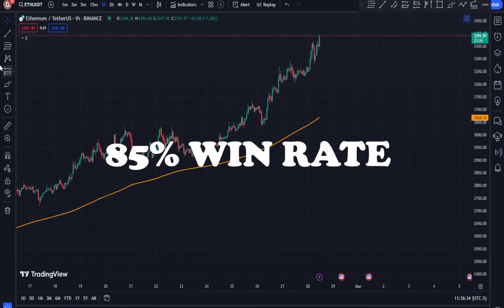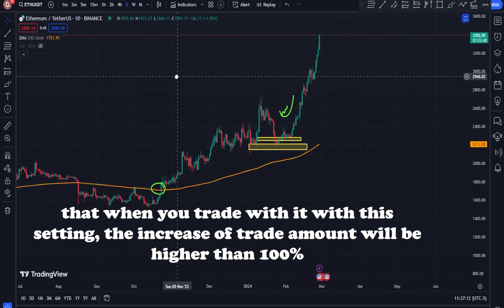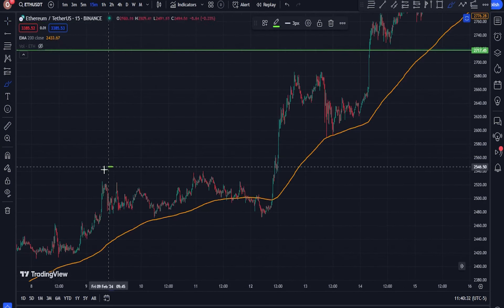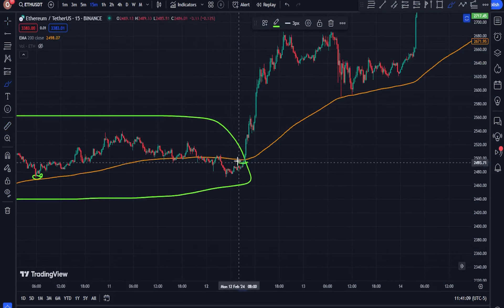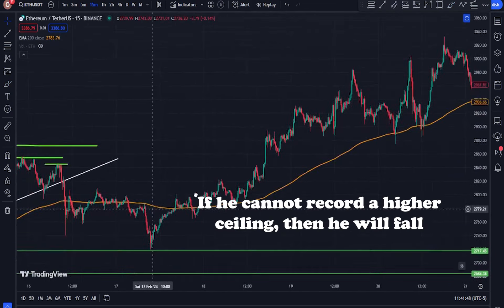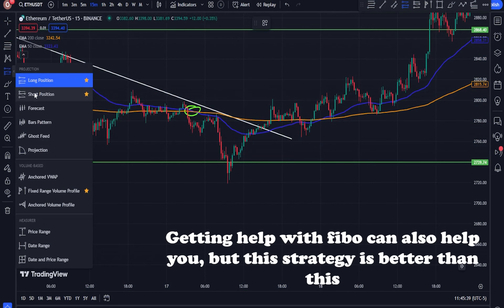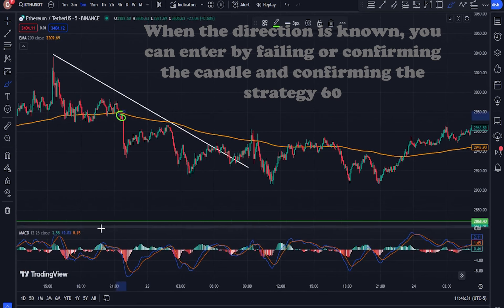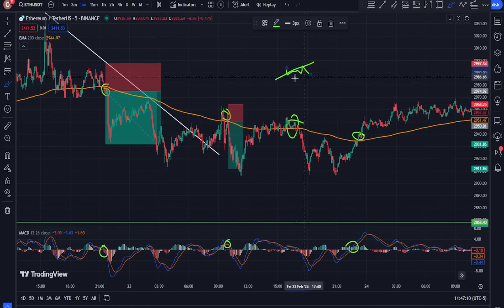Better SCALPING STRATEGY --- This Strategy Always Win 85% TRUE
In this strategy, the most important step to win is to just be in the right direction and the whole process will happen by itself, because in this strategy, the win rate will be higher by following a few points in the video.